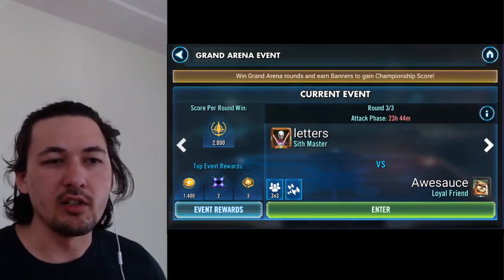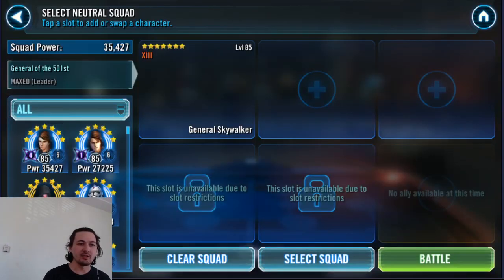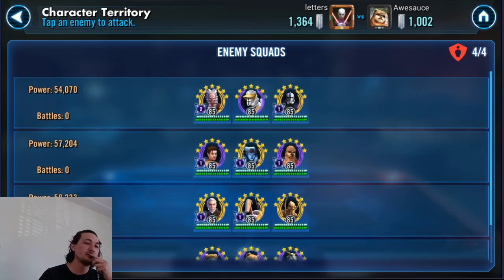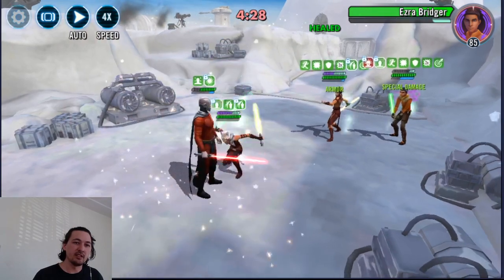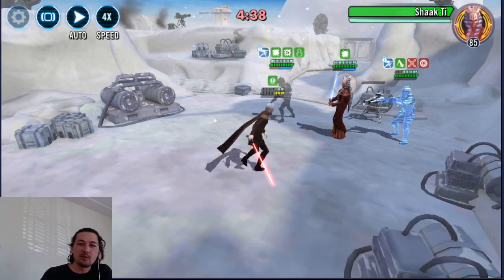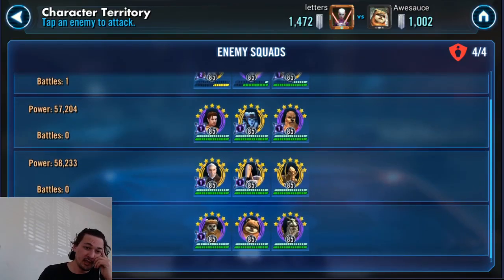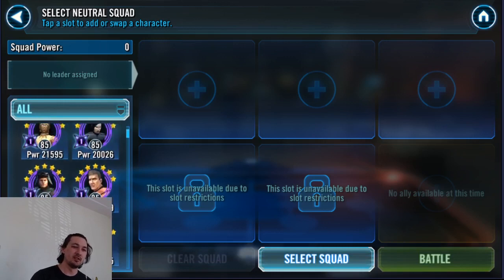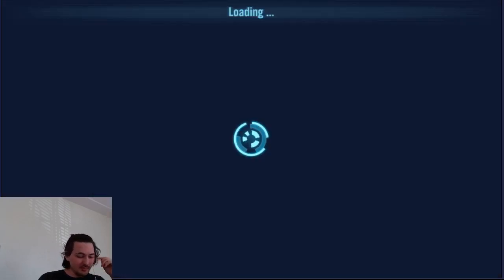GAC 7.1.3 | A Strong Opponent | SWGOH | Galaxy of Heroes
Opponent has a good roster, relics, mods, zetas. Has built his roster the right way, and laid down a smart defense. I slip up once on my part by overestimating relic dooku and underestimating Arc Trooper.